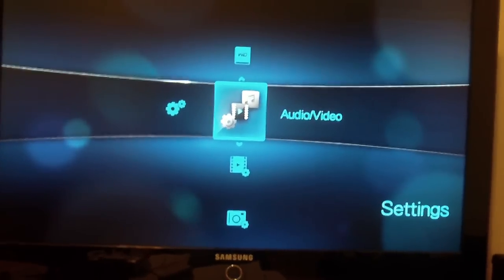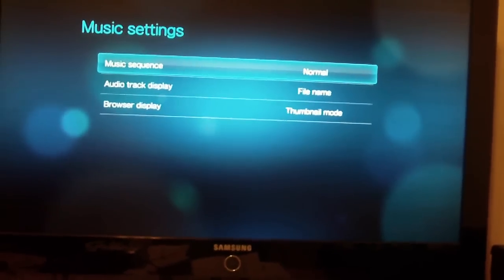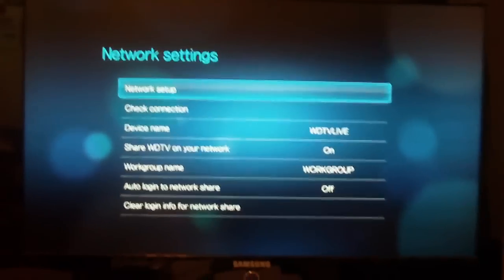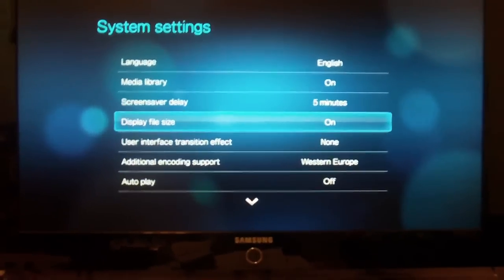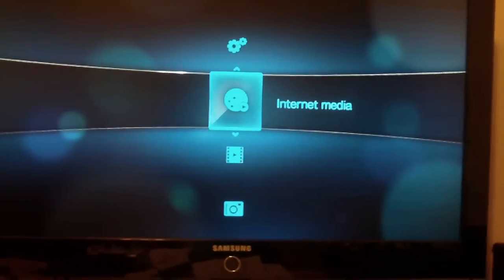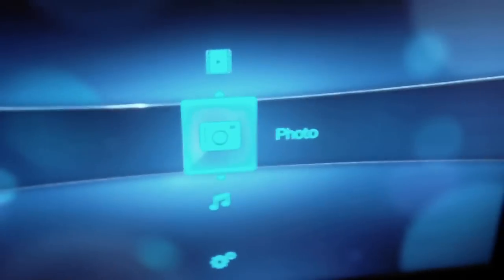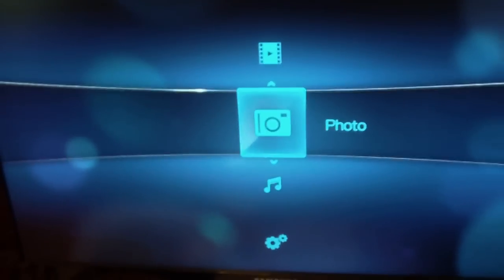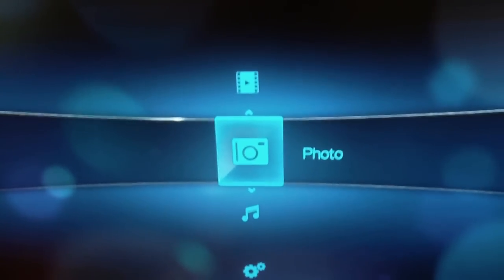WD TV Live Plus Demonstration - P2/2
Sorry if video quality is poor.  My HD Bloggie is busted plus trying to hold still.